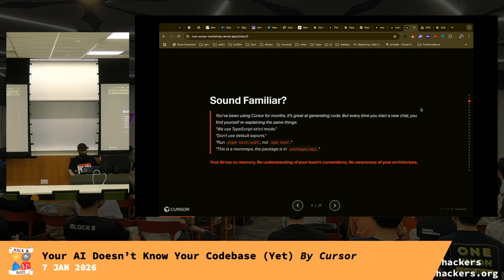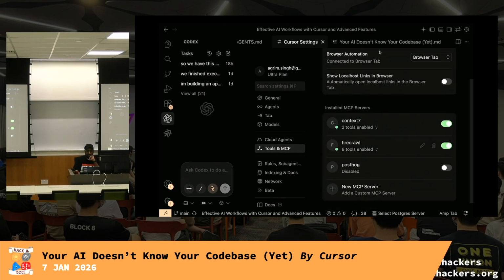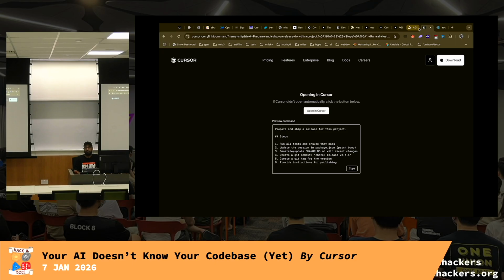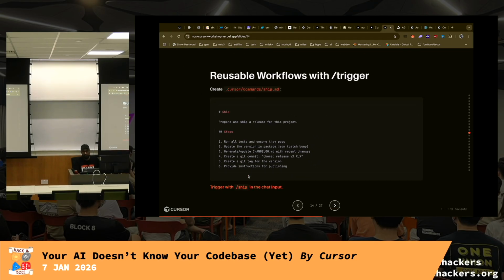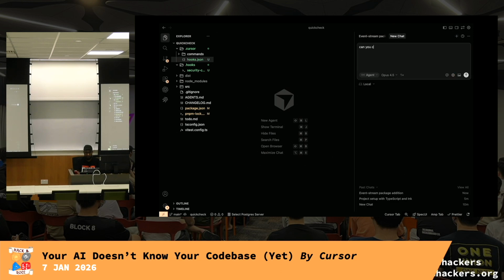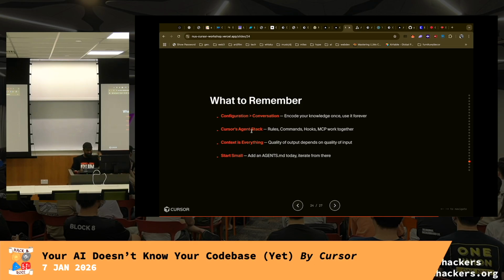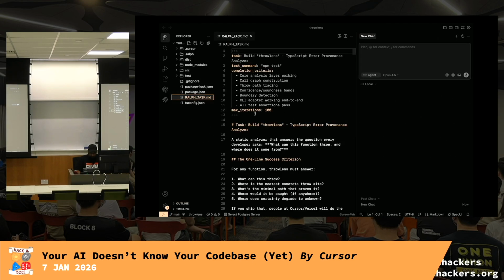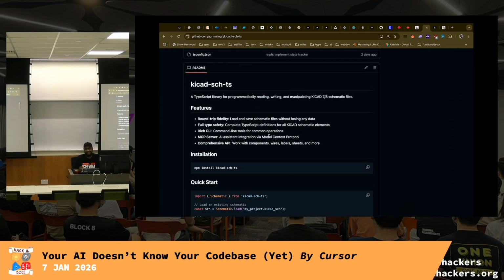Hack&Roll 2026 | Your AI Doesn't Know Your Codebase (Yet) | By Cursor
The talk is built around a simple but powerful insight: the best Al coding experiences come from configuration, not conversation. Instead of repeatedly explaining your project's conventions, architecture, and workflows in every prompt, you encode them once in standardized files that any Al agent can understand.

This talk introduces the audience to the emerging "agent stack" - a set of open standards and patterns that are converging across Cursor, Claude Code, Codex, and other tools.